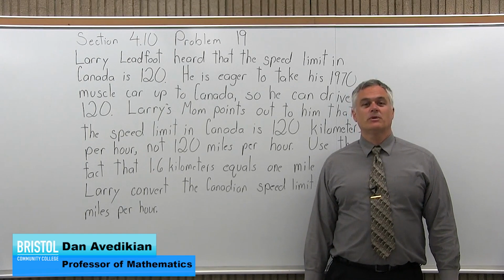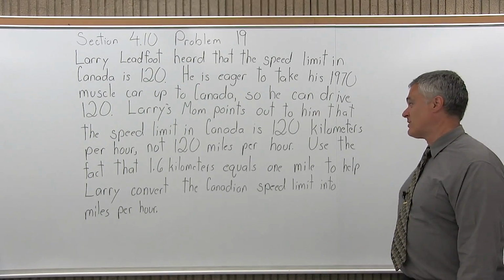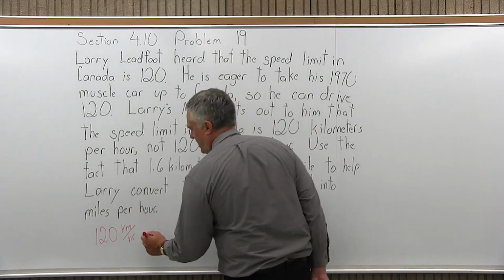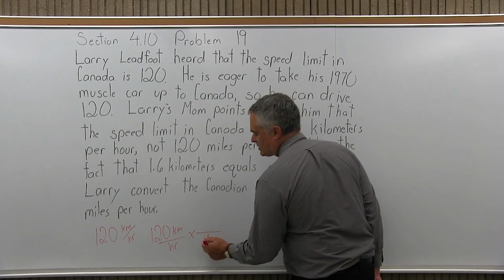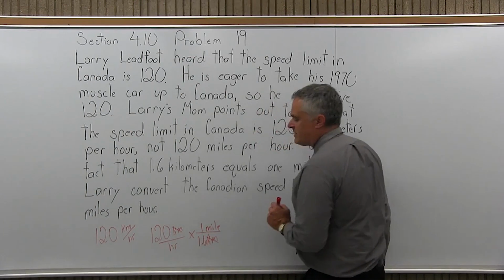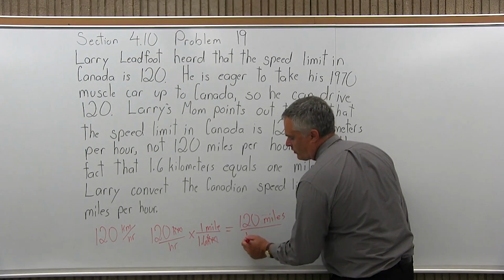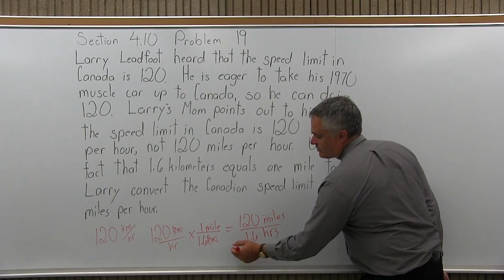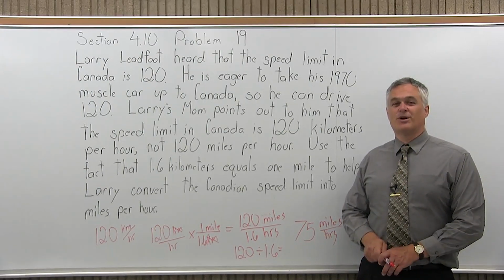MTH 060 : Section 4.10 Problem 19 - Mathematics with Dan Avedikian